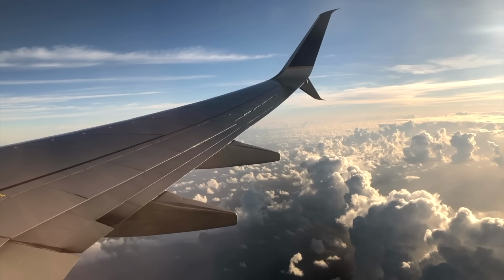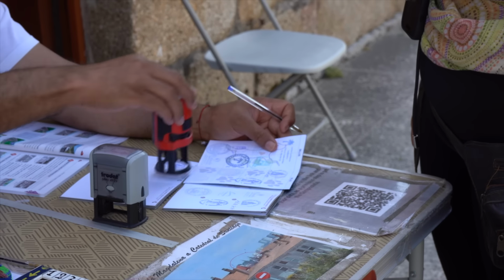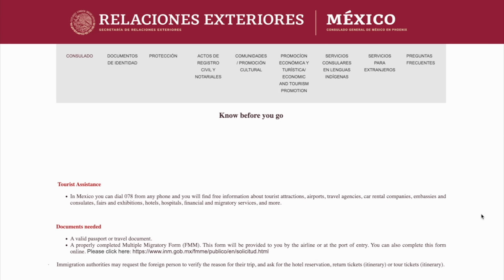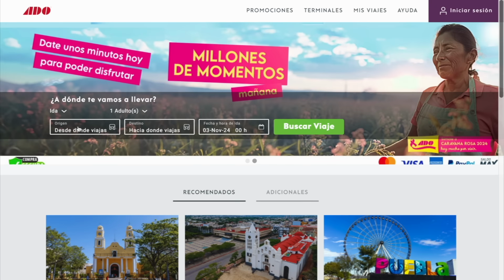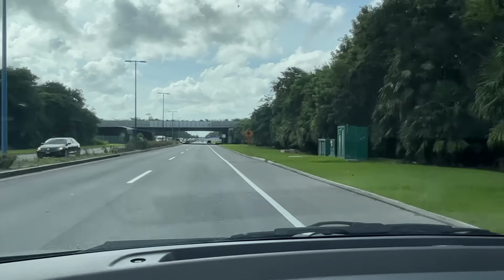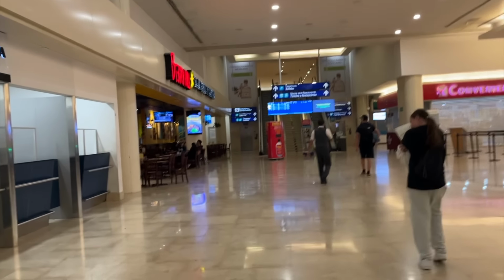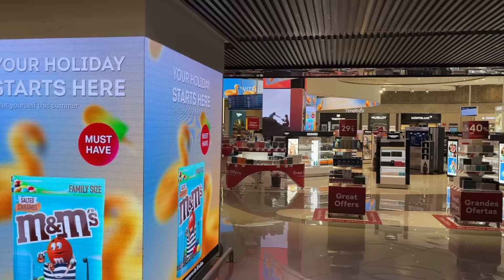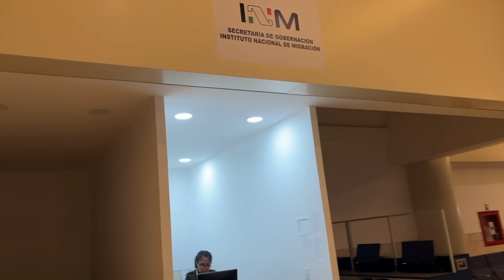✈️ Cancun Airport (CUN) | Terminal 3 & Terminal 4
In this video, I will take you along the full journey from flying into Canun (CUN) airport all the way to flying out of Cancun, and everything in between. I answer the most commonly asked questions to my website with regards to this airport. Answers you can expect to find are: What is the arrival process like? Who can use the e-gates? Where do I go if I am traveling with pets? Where Will I collect my bags? Will they inspect or check my bags? Why? How much in value can I bring in? What is the cheapest way to get to Cancun center? Which airlines are at which terminals?
What lounges are at Cancun Airport? Where are they? Where is INM in terminal 3? Where is INM in terminal 4? Do I have to pay the Cancun Tourist Visit tax? How? Where? Do I need to take off my shoes for security? ….And so much MORE!

0:00-0:45 Landing at CUN
0:46-2:12 Arriving and Immigration
2:13-3:11 Baggage Claim and Bathrooms
3:12-4:49 Inspection area and Exit
4:50-7:01 Pick up and Transportation
7:02-7:49 Departure Airline Terminals
7:50-8:27 Arriving to the Airport & Check-in
8:28-8:54 Terminal 4 INM/Lounges
8:55-10:37 Security Screening and Cancun Visit Tax
10:38-12:30 Exploring Terminal 3